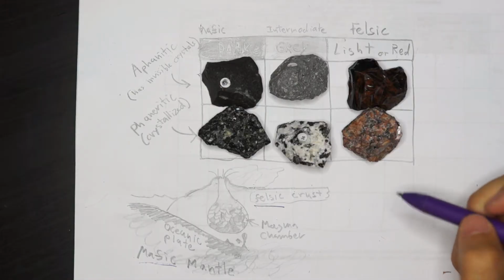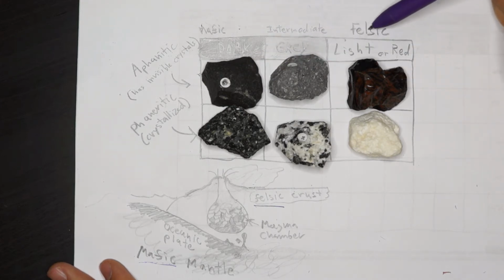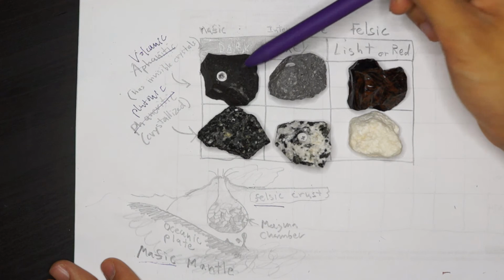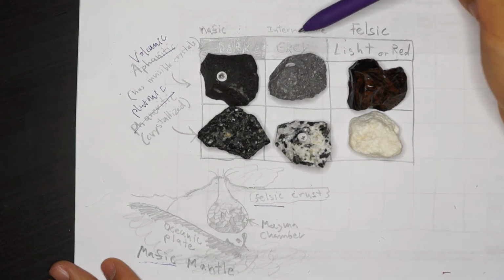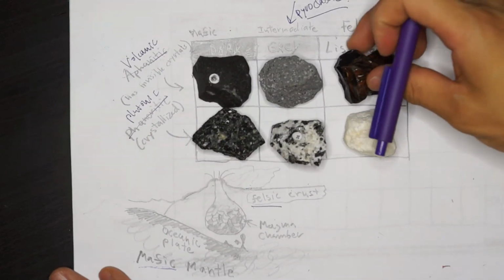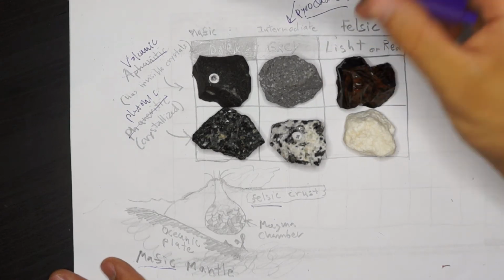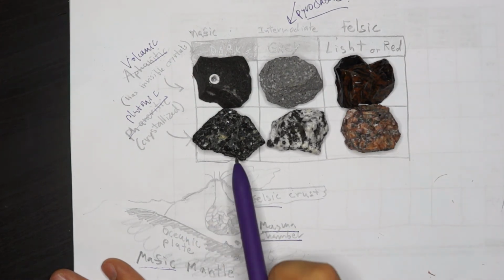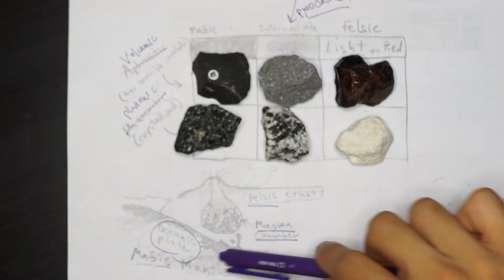Clemson Intro Geology Lab: Igneous Rock Identification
Make sure to start the lab activity and download the information pdf!

(Information is paraphrased for the lab, may not be applicable in more advanced courses.)